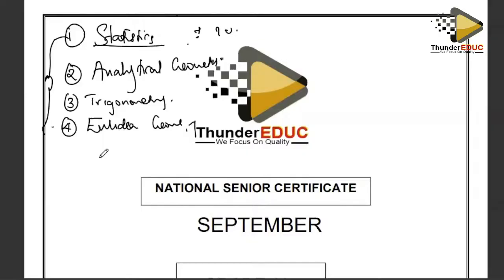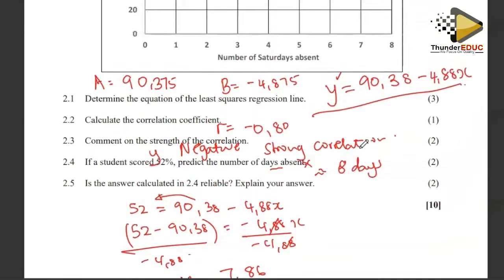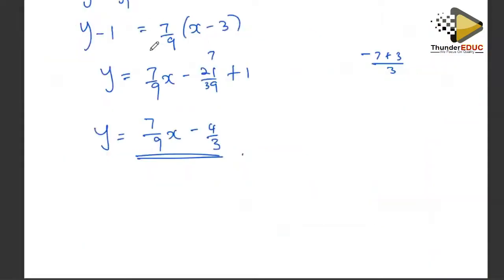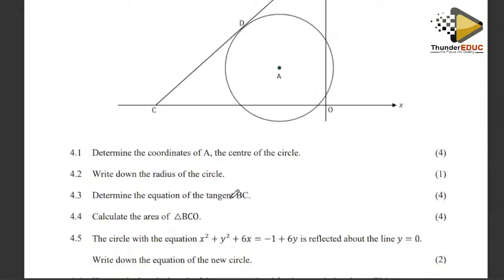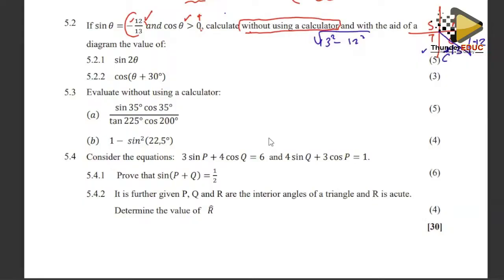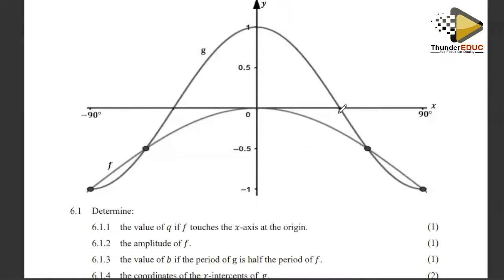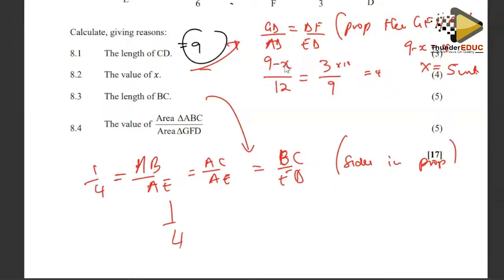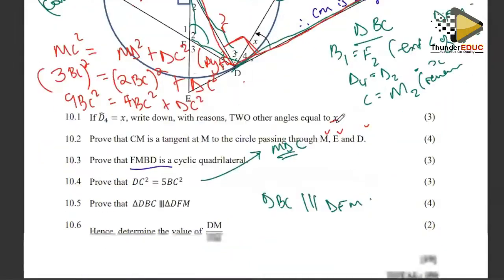MATHEMATICS PAPER 2 PREPARATORY EXAMS GRADE 12 MATHEMATICS P2 PRELIM PREP 2025 GET ANSWERED GRADE 12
MATHEMATICS PAPER 2 PREPARATORY EXAMS GRADE 12 MATHEMATICS P.2 PRELIM PREP 2025 GET ANSWERED] GRADE 12